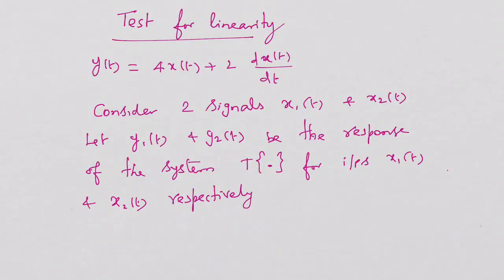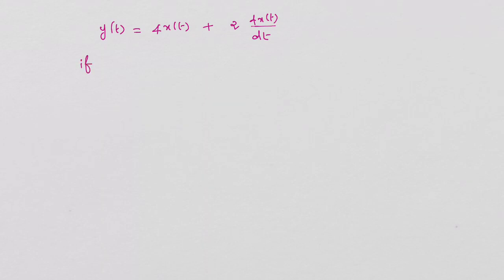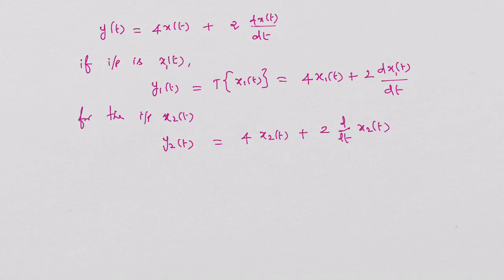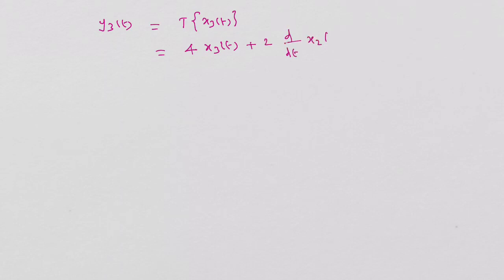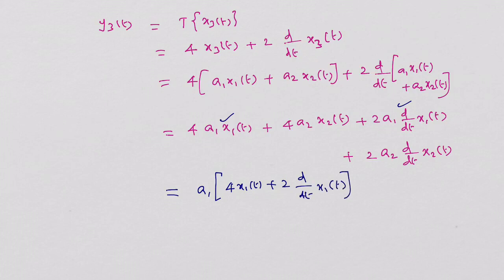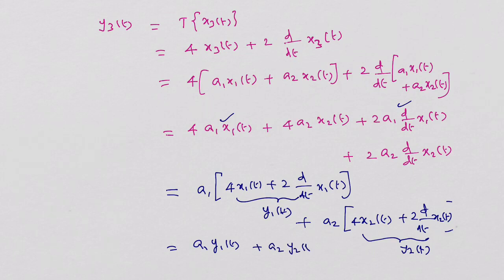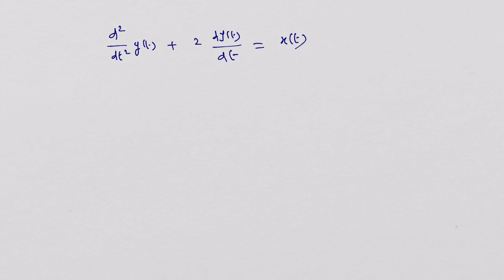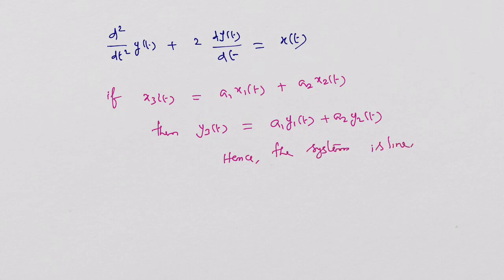Checking the Linearity conditions to know whether the system is linear or not - signals and systems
Checking the Linearity conditions to know whether the system is linear or not - Tutorial problem with a solution

A topic in signals and systems is illustrated